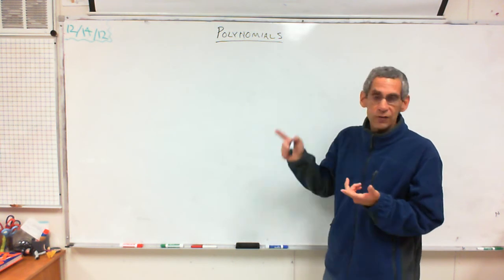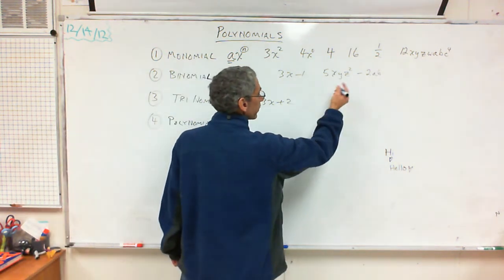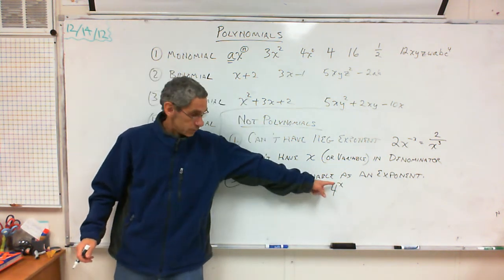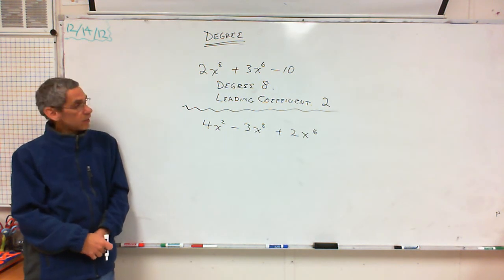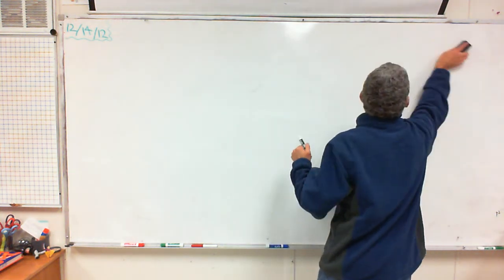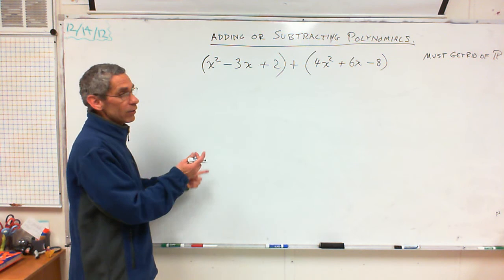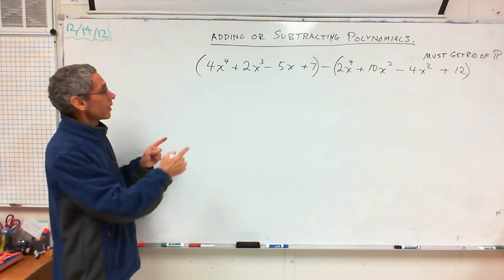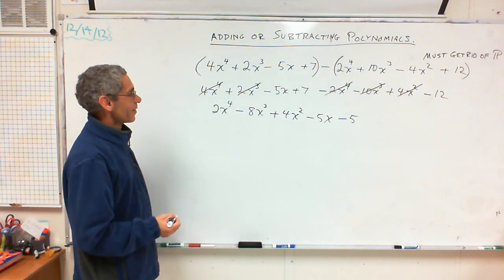7th Grade - Polynomials, Degrees, Leading Coefficient, Add/Subtract Polynomials 12/14/12